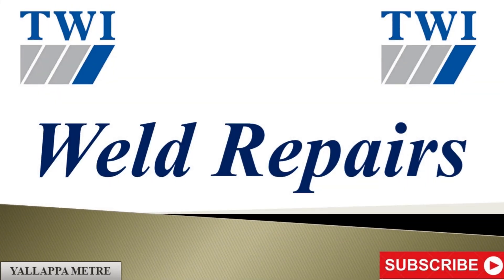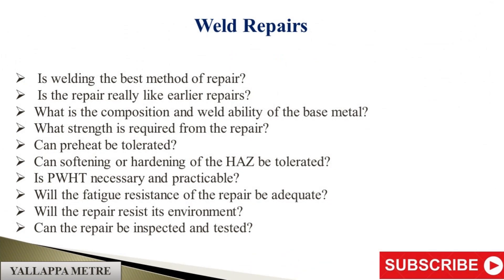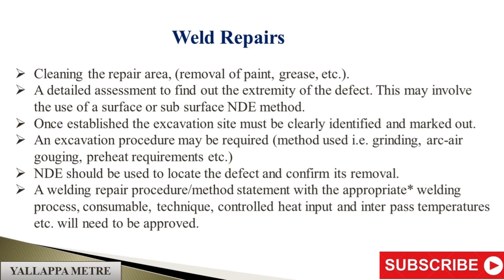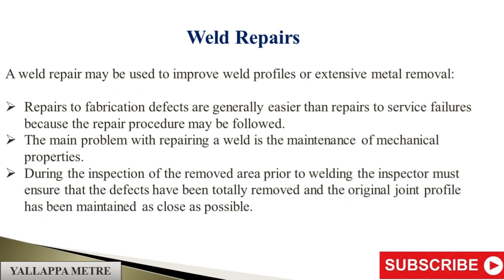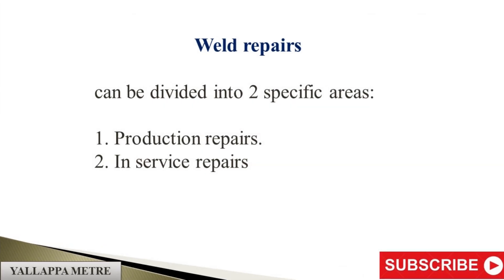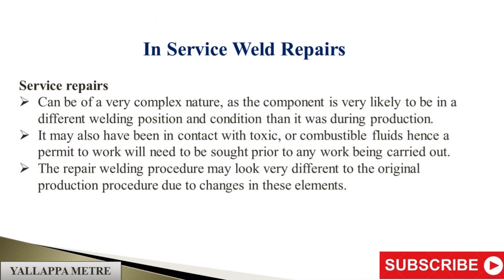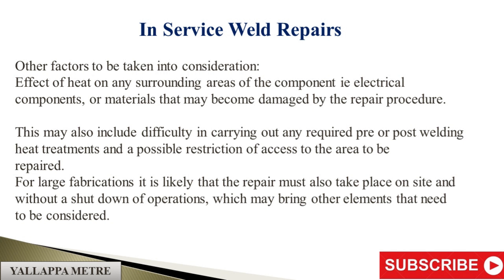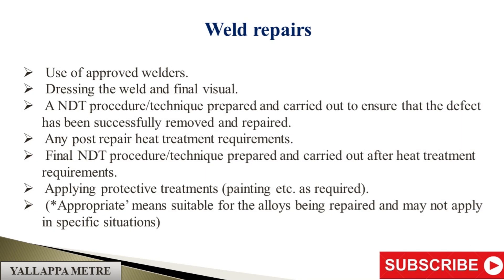Weld Repairs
Weld Repairs Objective
When this presentation has been completed you will be able to establish effective methods of repair when required and methods of excavation.
A weld repair can be a relatively straight forward activity, but in many instances it is quite complex, and various engineering disciplines may need to be involved to ensure a successful outcome.
Analysis of the defect types may be carried out by the Q/C department to discover the likely reason for their occurrence, (material/process or skill related).